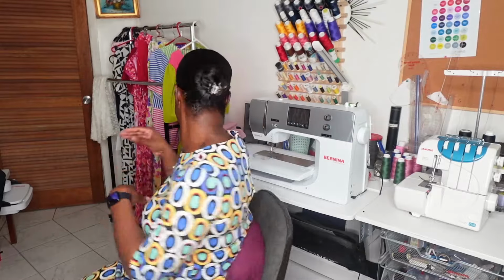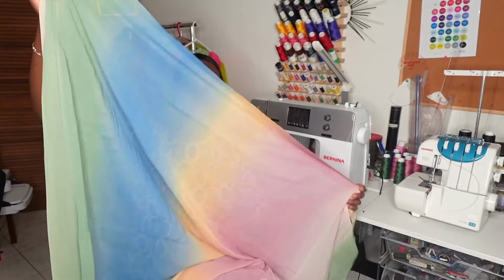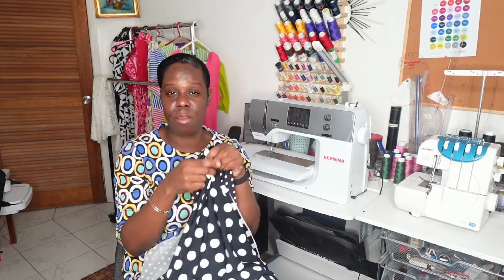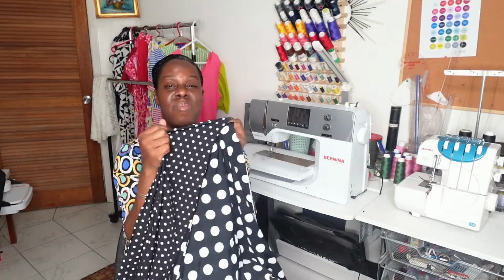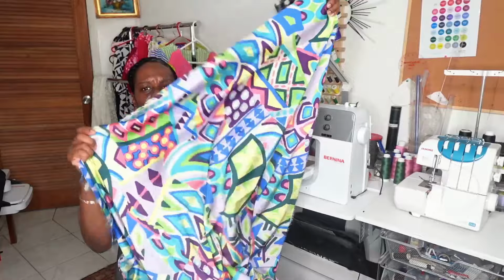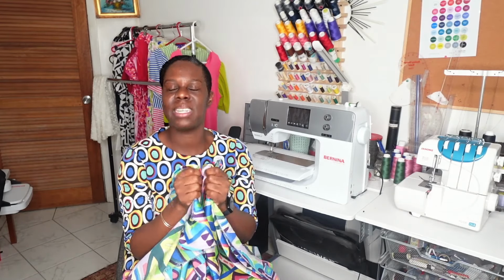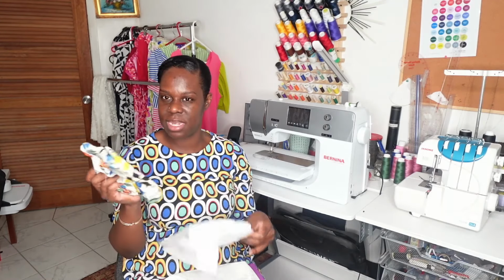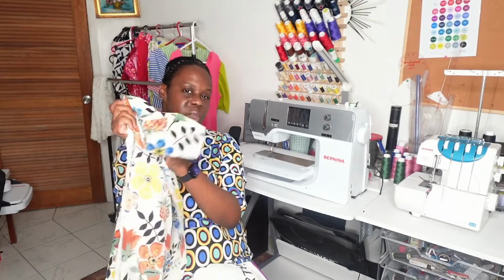Precious Fabric Challenge | 5 Fabric Choices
Happy Hump Day Lovelies,
This month is National Sewing Month and @TomKatStitchery is running the Precious Fabrics Challenge. I was stoked when she asked me to participate so today I'm sharing the fabric possibilities. I'll be sharing my make(s)  right here on September 22nd so be sure to come back and see what I sew up!

Let me know what you think of my picks, and if you have any idea what these items should become.

👇🏾As usual, there are chapters below so you can skip to what might interest you!

✨ Body Measurements vs Ease ~    • ‼️BODY SIZE vs FINISHED GARMENT MEASU...

 ✨ The Sew that almost killed me ~    • 😵The Sew that almost KILLED ME! | Sew...

✨ Summer Closet Purge ~    • ✂️ SUMMER CLOSET PURGE | What should ...

✨ Swimsuit Season - I made swimwear ~    • Swimsuit Season | Review of New Look ...

✨Fabric + Pattern Pairing TIPS ~    • Fabric + Pattern Pairings | Tips for ...

📌CHAPTERS:
0:00 - 0:52 INTRO
0:52 - 2:32 Precious Fabric Challenge
2:33 - 14:23 ✨The Fabrics✨
14:24 - 15:46 OUTRO

XoXo
Kris

Love Notions Ambassador Code - woven